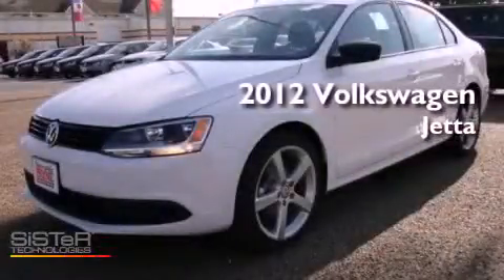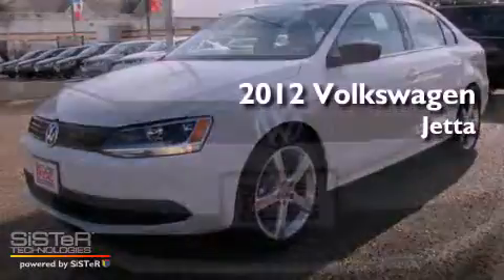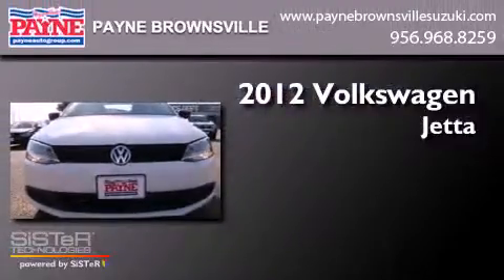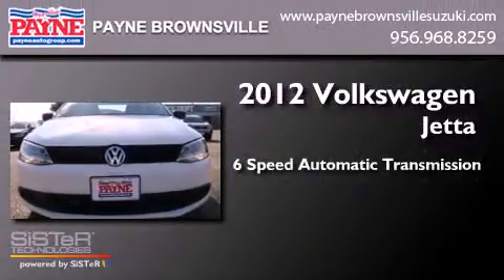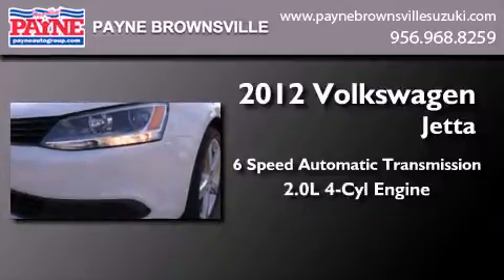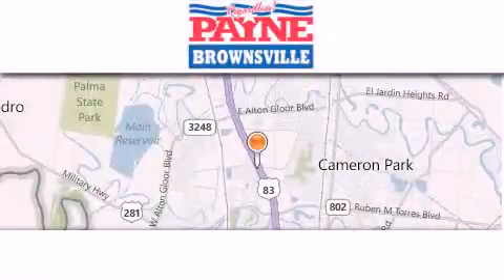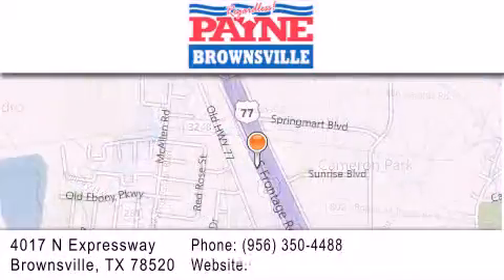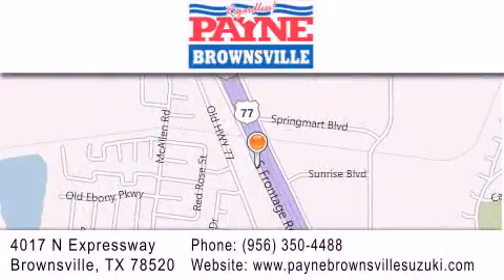2012 Volkswagen Jetta Weslaco TX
Year : 2012
 Make : Volkswagen
 Model : Jetta
 Engine : 2.0L 4 cyls
 Trans . : Automatic 6-Speed
 Exterior : Candy White

 Interior : Titan Black w/Cloth Seat Trim
 Stock : M334860

 4017 N. Expressway